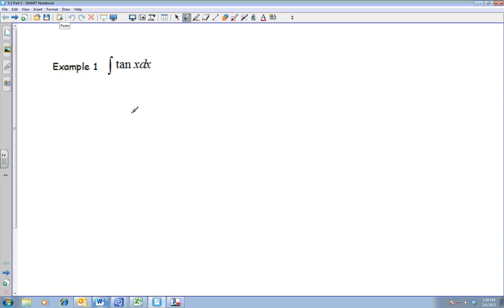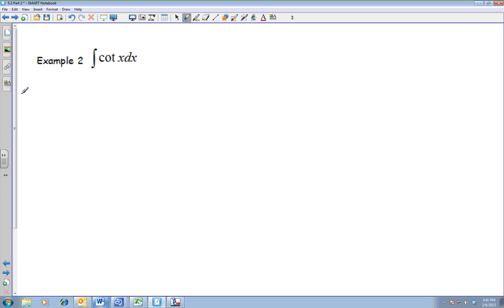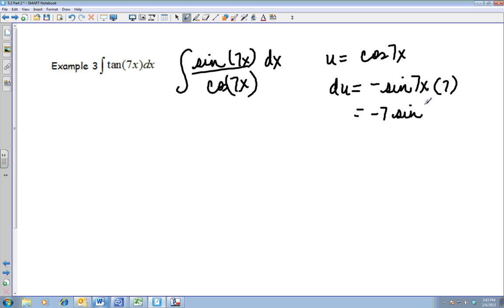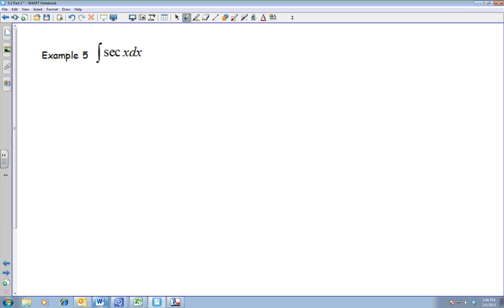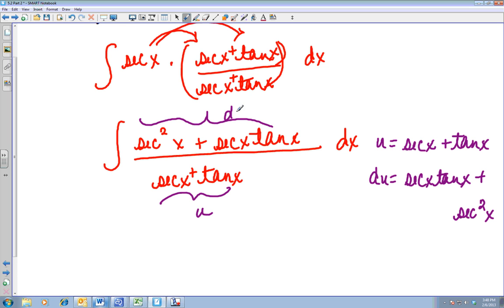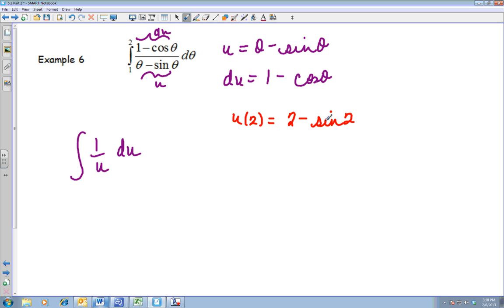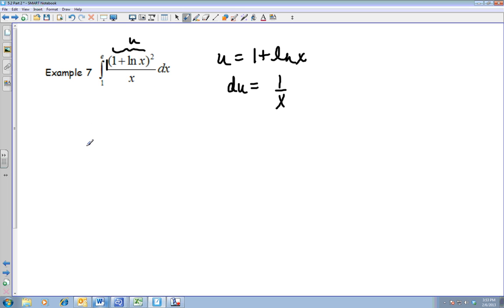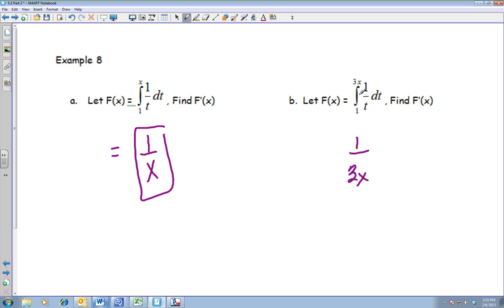Section 5 2 Notes Part 2